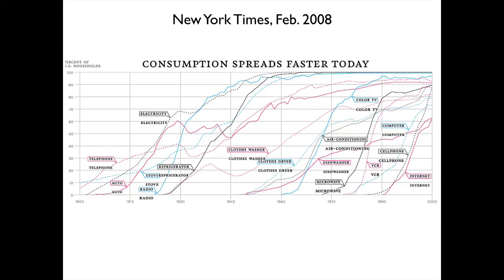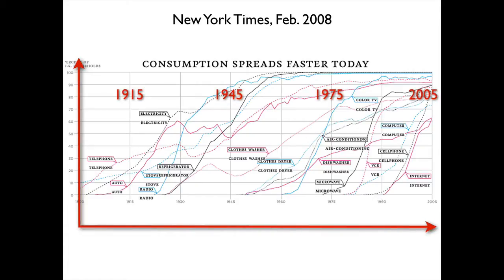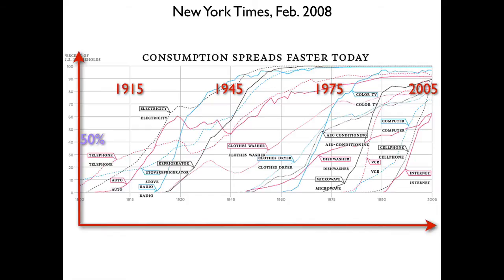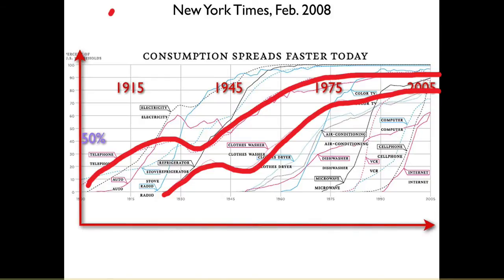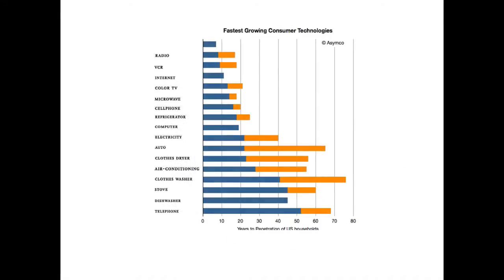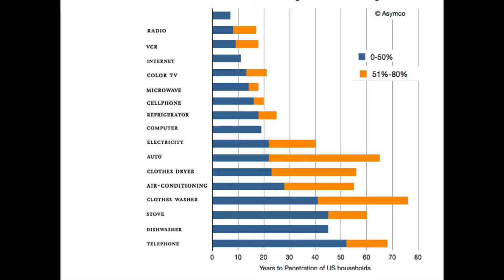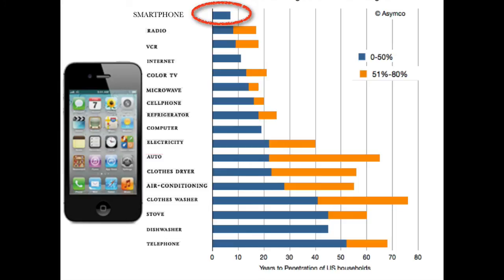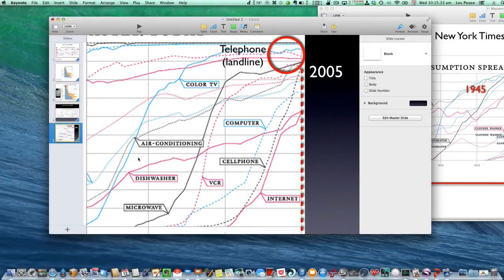Complex diagrams and presentation skills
How to take a complex diagram published in a newspaper, takes its redesign, and repurpose it for a live presentation while preserving the original data